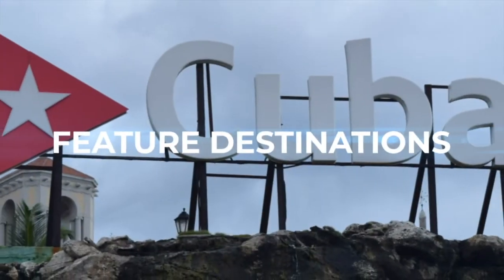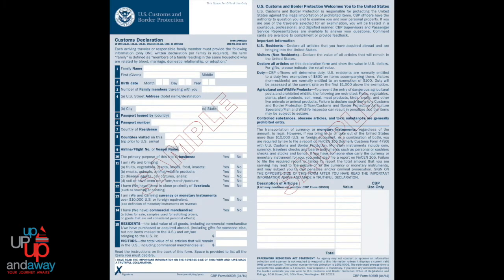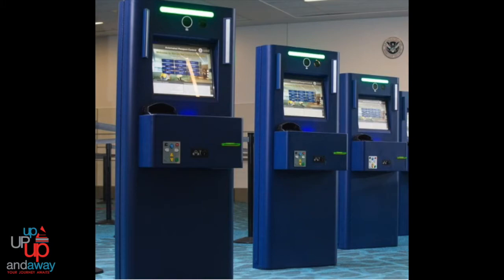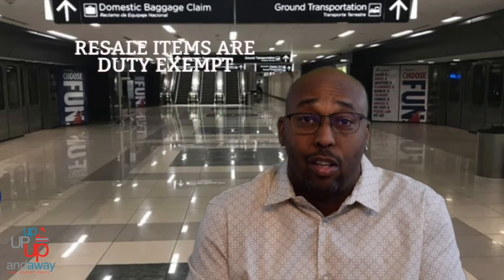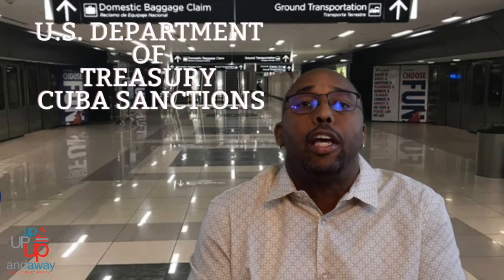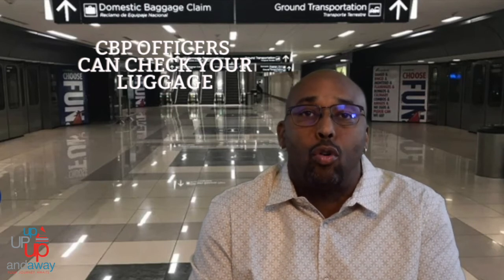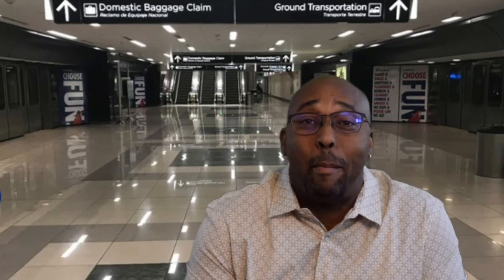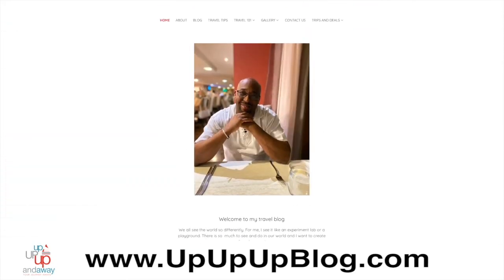How to get through Customs in the Airport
This video tells you what you will encounter when you depart the United States and when you re-enter the country. It will tell you the forms you have to complete and the process in which a Customs and Border Protection interview is conducted.